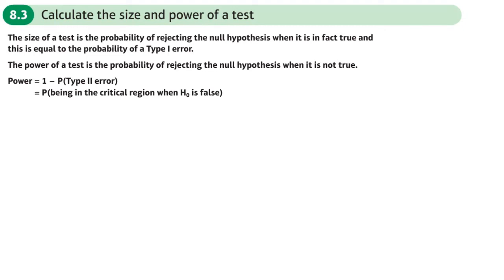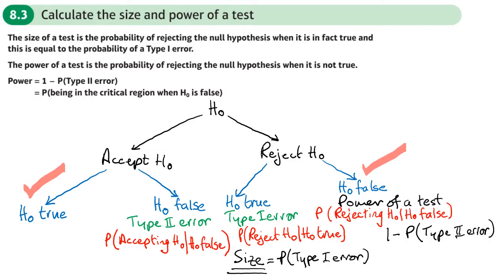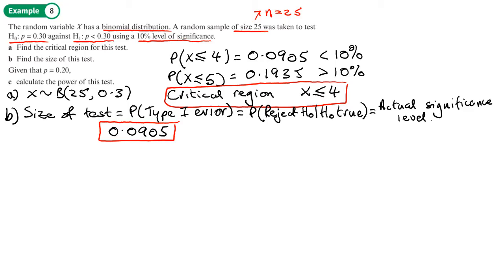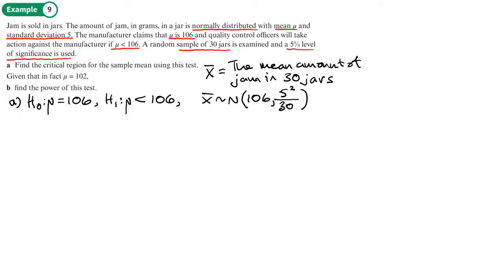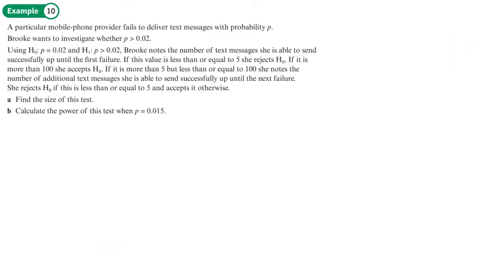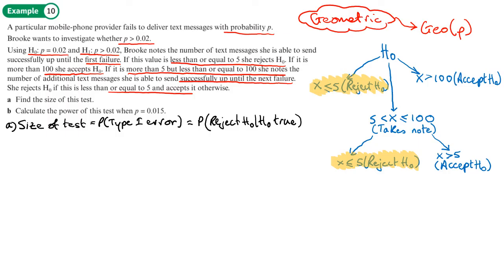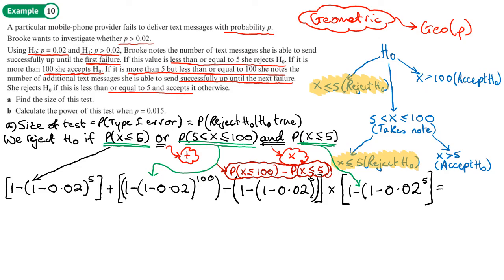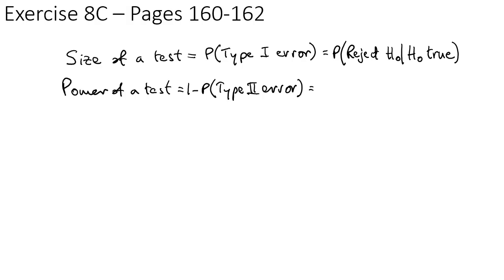8.3 Calculate the Size and Power of a Test (FS1- Chapter 8: Quality of tests)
hindsmaths How to calculate the size and power of test (hypothesis test)
0:00 Intro
5:35 Example 8
12:04 Example 9
18:52 Example 10
31:46 End/Recap